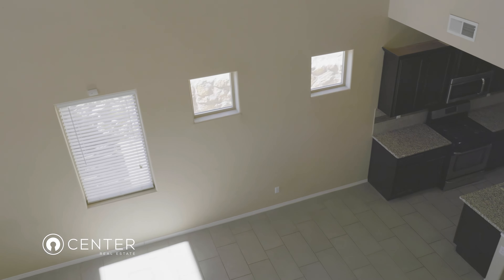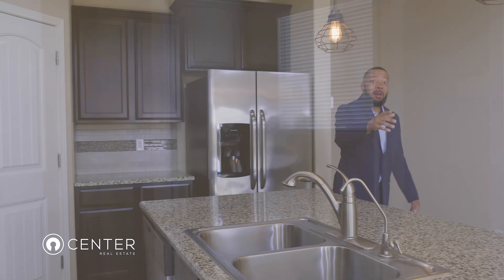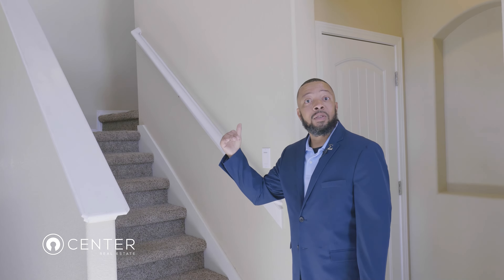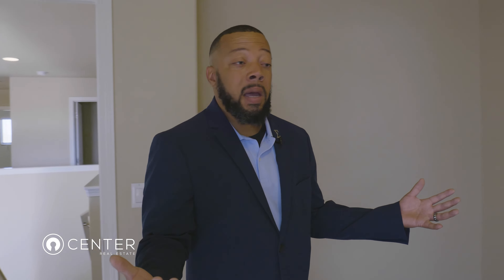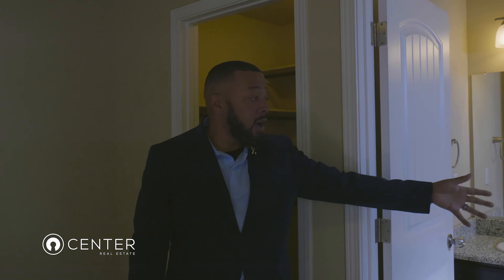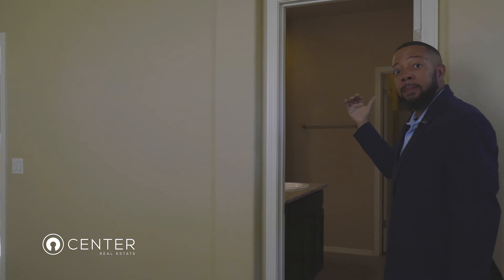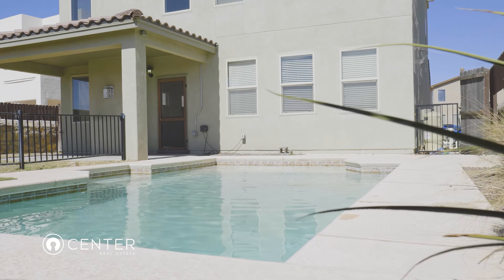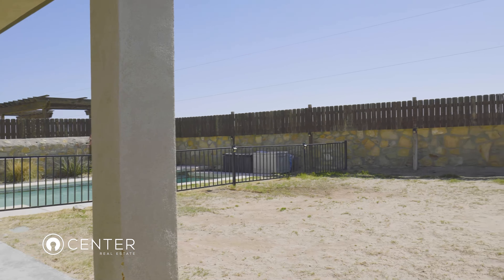El Paso Property Video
4020 Loma dante El Paso Texas 79938

This home here is just what you have been looking for. Close to schools parks shopping and very accesible to main roads like Loop 375 and only a few minutes to military base Fort Bliss in El Paso TX. Did I mention it has a pool?

MEET CENTER REAL ESTATE
Beneath El Paso’s desert sun lie communities that offer something for everyone. Whether you’re looking to buy or sell, you deserve to partner with a team that respects the many opportunities that exist here and knows how to take full advantage of them.

That team is Center Real Estate. Our group of effective, caring professionals makes it a mission to provide a listening ear and look out for your best interests like a best friend would. Led by top agent Luis Carlos Perez, who possesses a highly nuanced understanding of the industry, we consistently raise the bar. That’s because for us, real estate is not a transaction—it’s an experience.

Right up to the time we hand you the keys to your new home or finalize the sale of your current one, we make sure that your experience exceeds your hopes and expectations. Like El Paso itself, we want Center Real Estate to be a place you come back to. We offer you first-rate service, guidance, trustworthiness, opportunity, and friendship that is built to last.

Planning a move to Texas? Or moving to the El Paso area?

I am a founder of Center Real Estate with 10 years of Real Estate experience. My focus is customer service and educating my clients and the public to create a better Real Estate experience.

Luis Carlos Perez Realtorstate HW 62  Montana Ave. This home is only a few years old and ready for you enjou  Located o